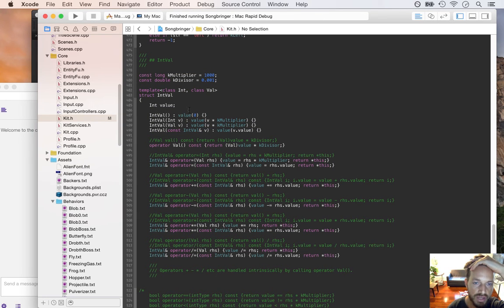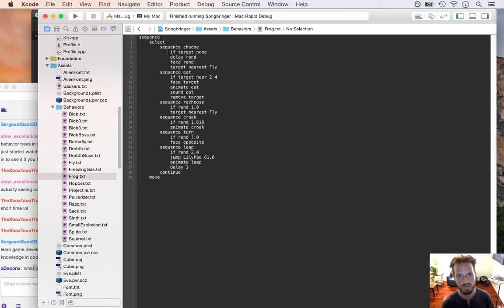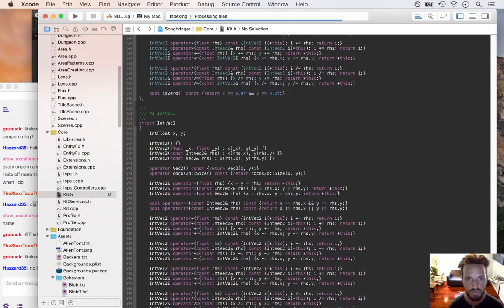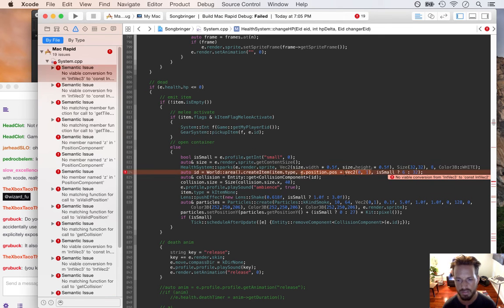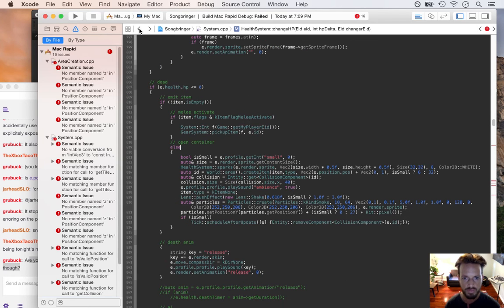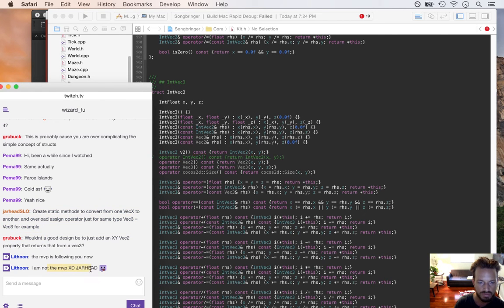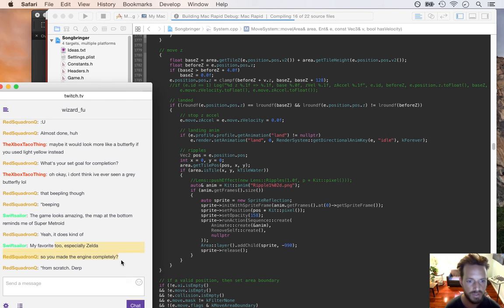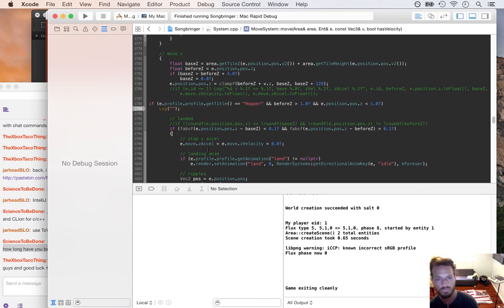Songbringer - Zelda-like Game - Day 173 - 3D Positions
Today: all position components are now 3d. The playlist for this series